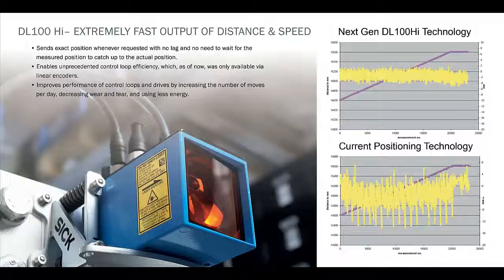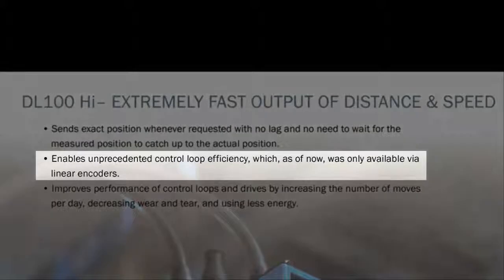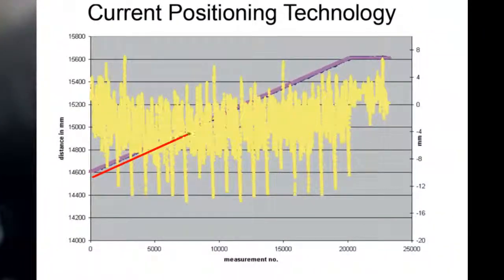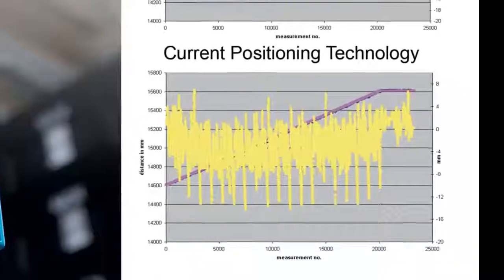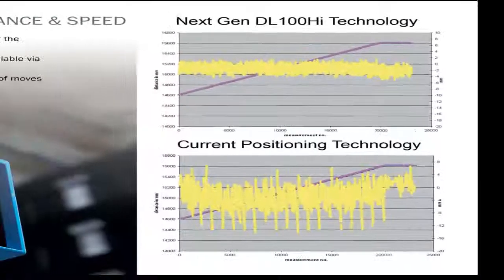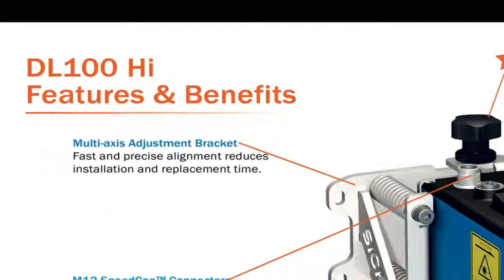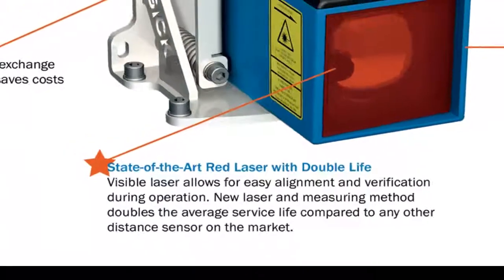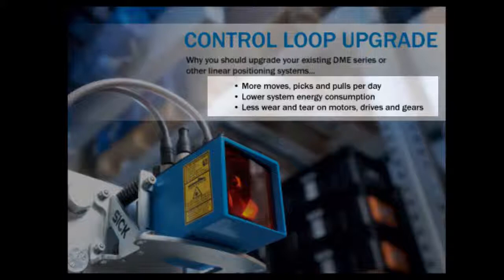DL100 Overview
Quick overview of the SICK DL100 sensor